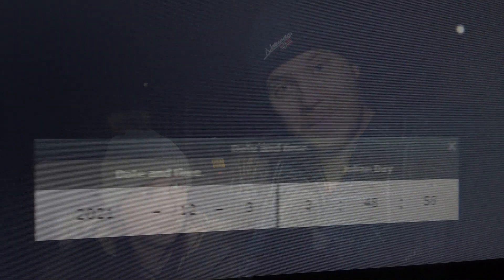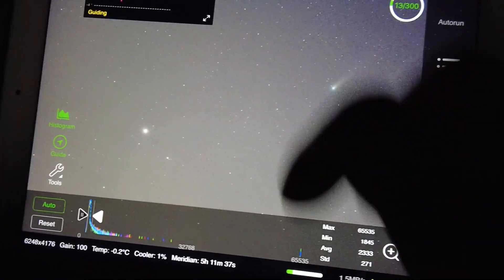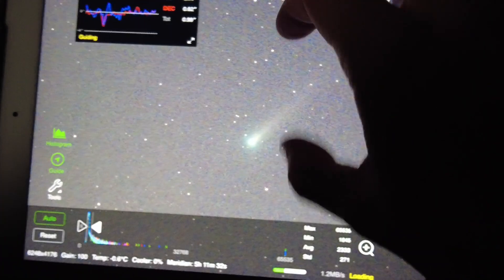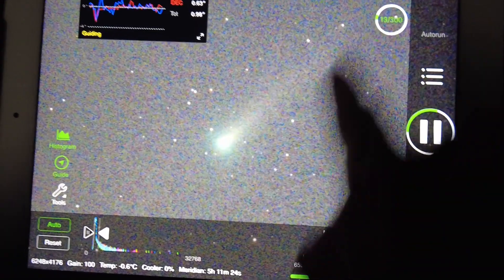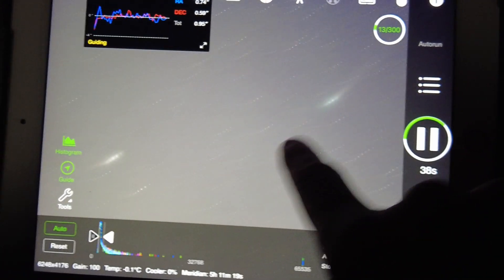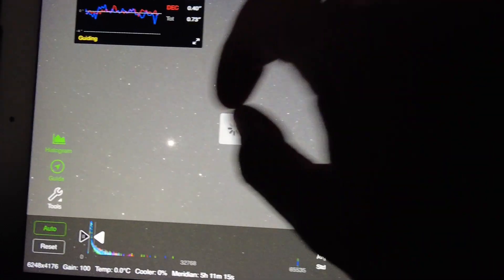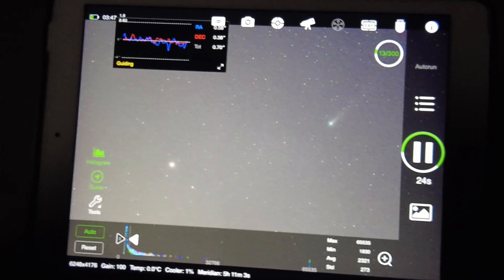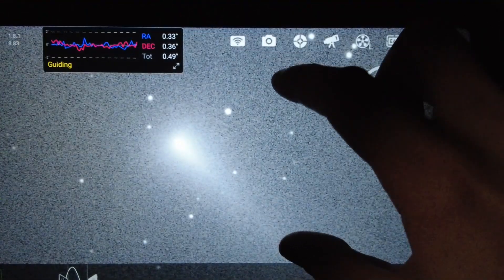Once in a LIFETIME Shot - Comet Leonard & M3 - Astrophotography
This comet will be heading out into interstellar space before we know it, so this will never happen again! (at least with Leonard!)
Join me and Chloe on this short astrophotography adventure as a couple!
In this video we try to capture the recent comet as it approaches M3, and luckily amidst all the bad weather, we got the chance! :-)